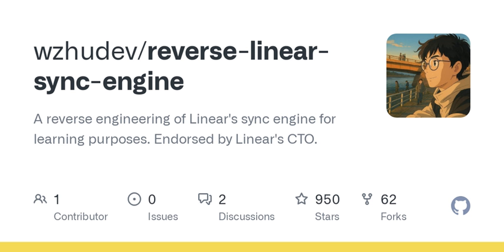GitHub - wzhudev/reverse-linear-sync-engine: A reverse engineering of Linear's sync engine for le...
A reverse engineering of Linear's sync engine for learning purposes. Endorsed by Linear's CTO. - wzhudev/reverse-linear-sync-engine